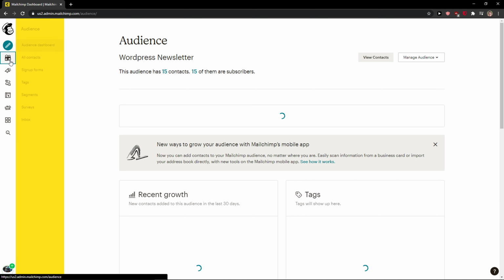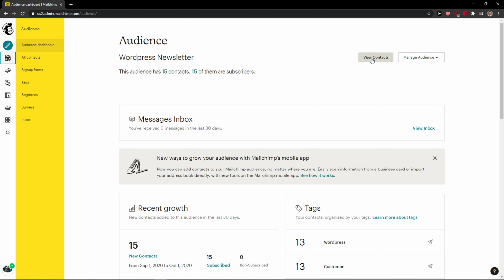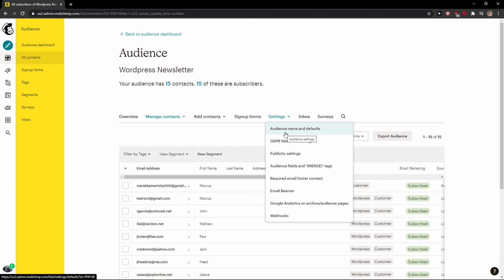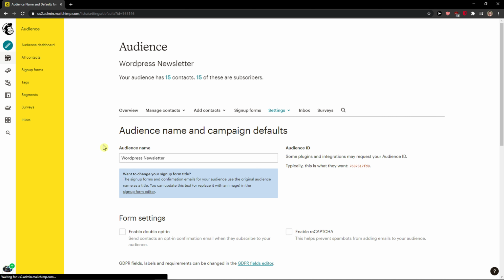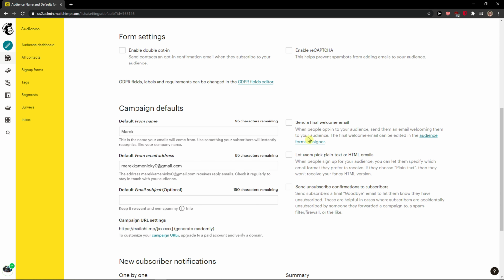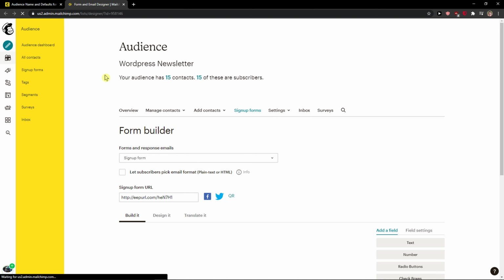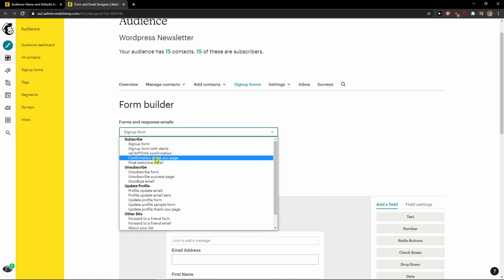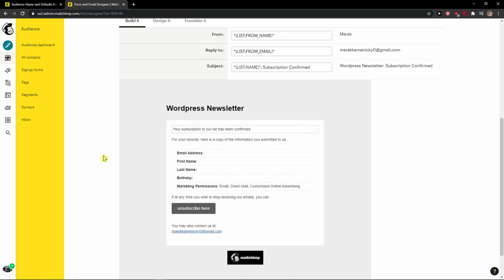How To Send a Final Welcome Mail In Mailchimp